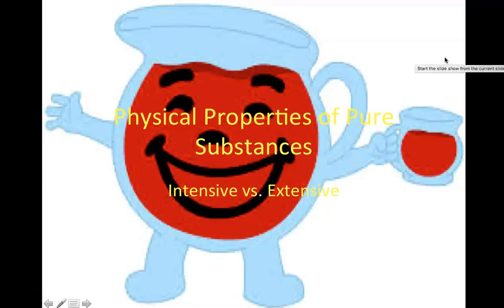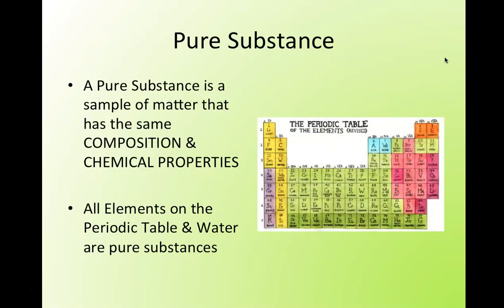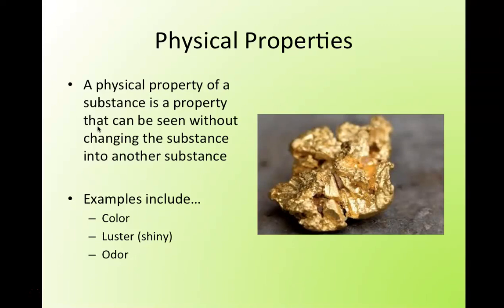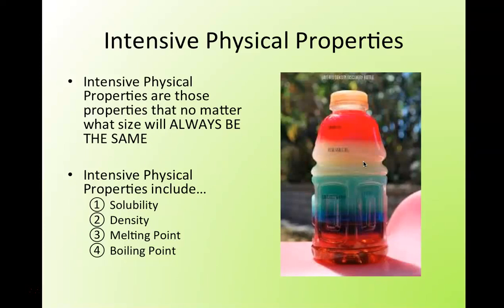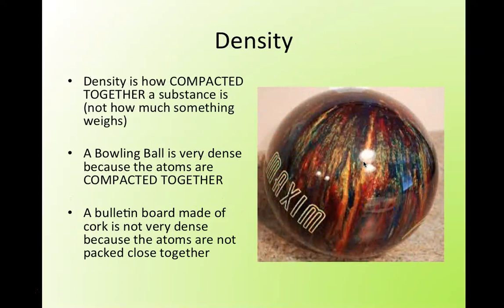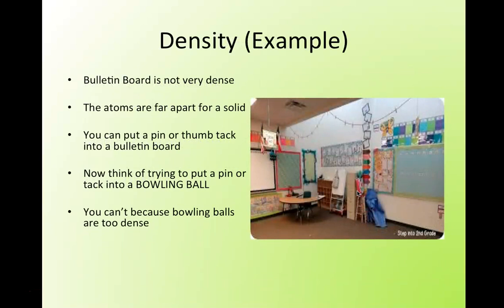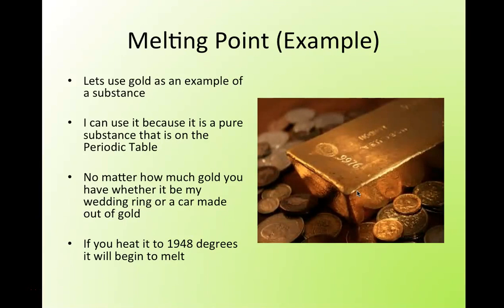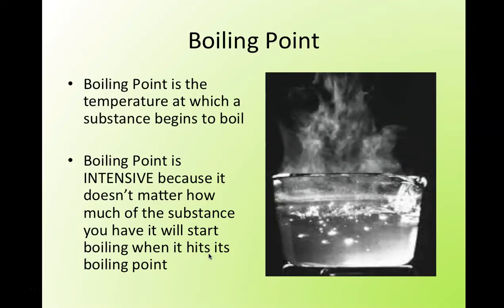Intensive Physical Properties